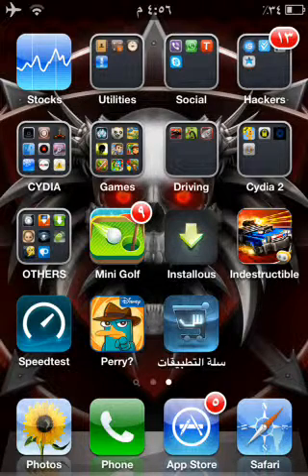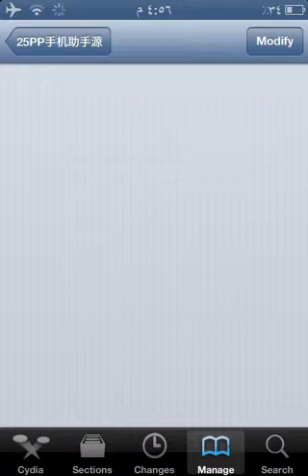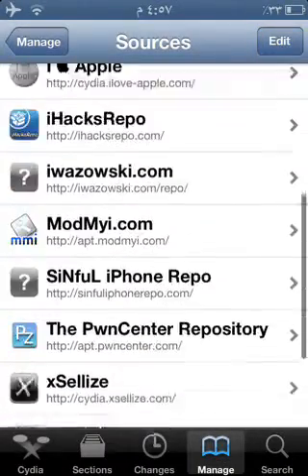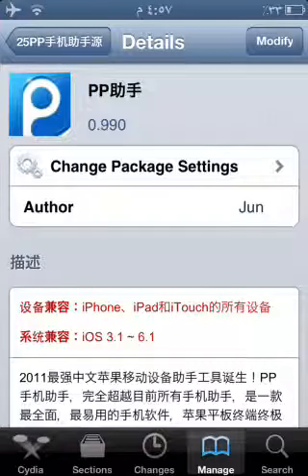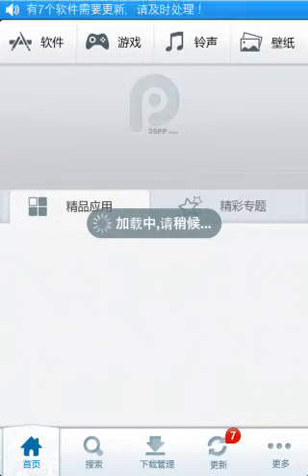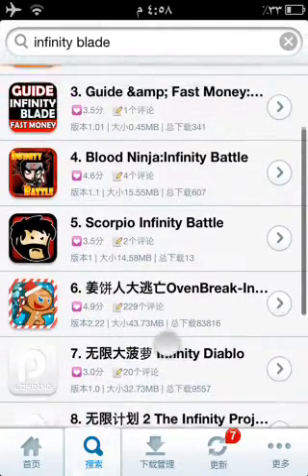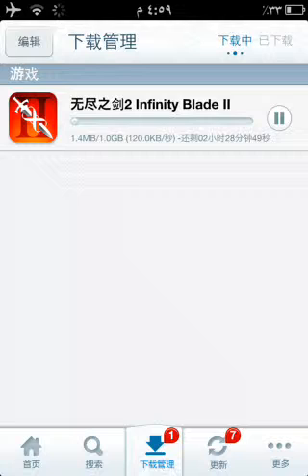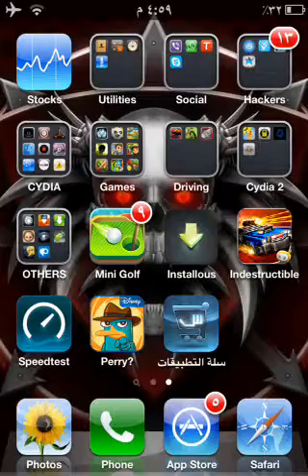THE BEST PROGRAM EVER TO GET APPS FROM APPSTORE [BTTER THEN INSTALLOUS] 2013 MAY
hi guys this is the best japanese program ever and it is too easy to use and you will not go to any website just click the install button and it will be done